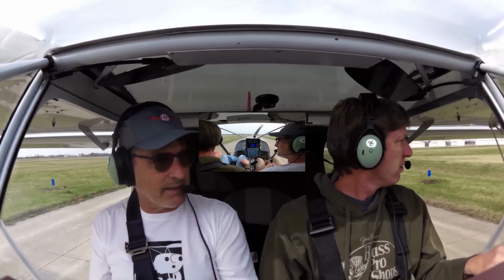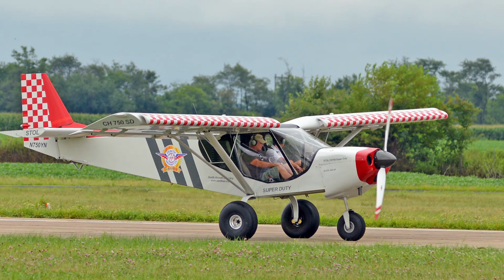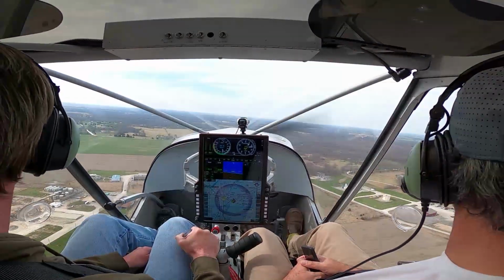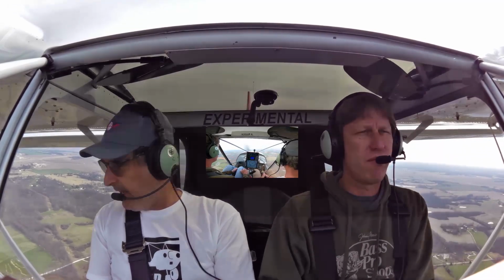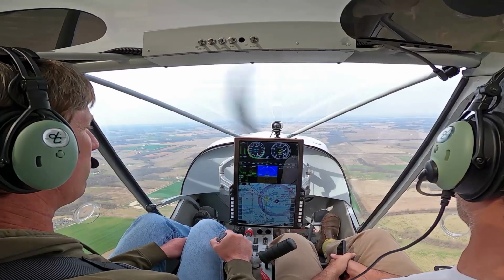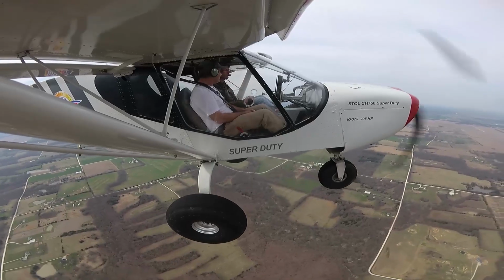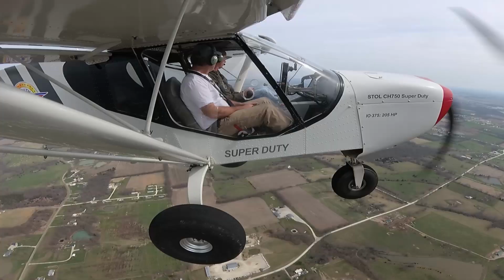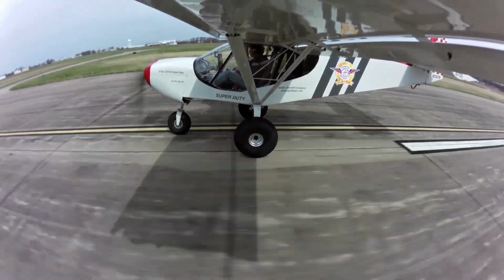Preview of Sun 'n Fun 2021. Flying the STOL CH 750 Super Duty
Flying the Zenith STOL CH 750 Super Duty, Roger and Sebastien preview the upcoming activities planned by Zenith Aircraft for the 2021 Sun 'n Fun Expo in Lakeland, Florida, April 13 - 18, 2021.
Spring Break for pilots! Zenith planes, flight demonstrations, Zenith workshop, seminars and social hours! Zenith Aircraft events SNF21

The STOL CH 750 Super Duty is the latest model in the Zenith high-wing lineup. The resemblance between the STOL CH 750 Super Duty (SD) and the original STOL CH 750 light-sport aircraft is obvious, but the Super Duty offers increased useful load, the addition of a jump seat in the big rear cabin area, and more powerful engine choices for maximum short take-off and landing (STOL) capability. The design features fixed wing leading-edge slats, full-length flaperons (for excellent control at slow flight), big tires for off-airport operations, and effective rudder and elevator to allow for slow flight operations. The roomy cabin provides easy access from both sides and amazing visibility from the wrap-around windows and bubble doors.